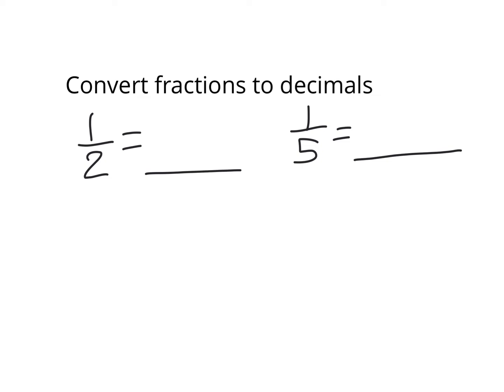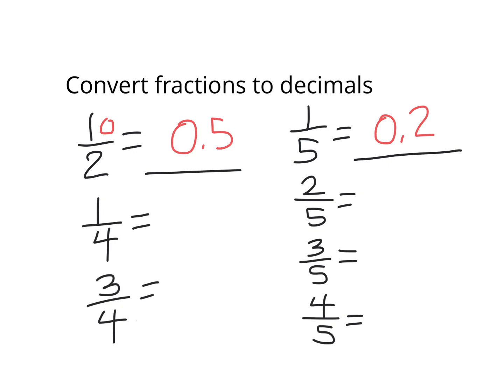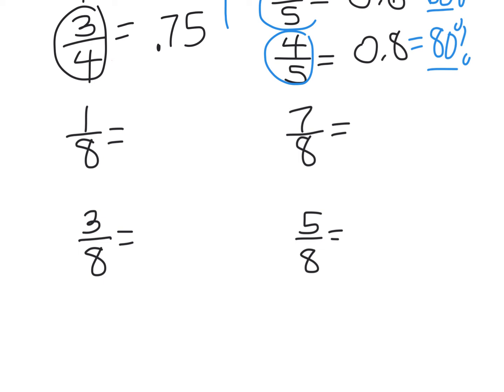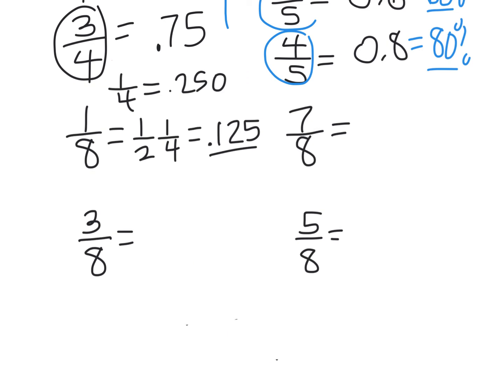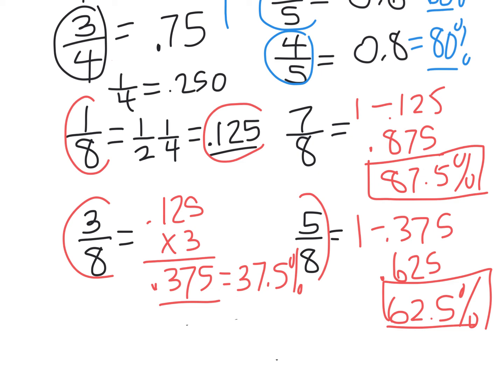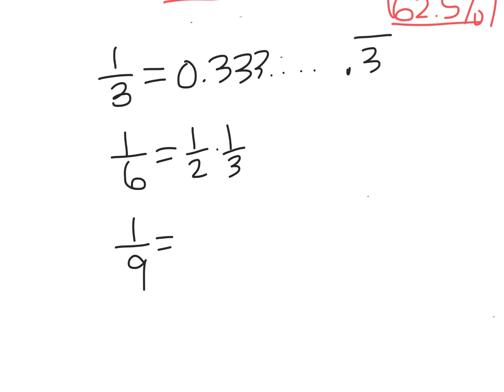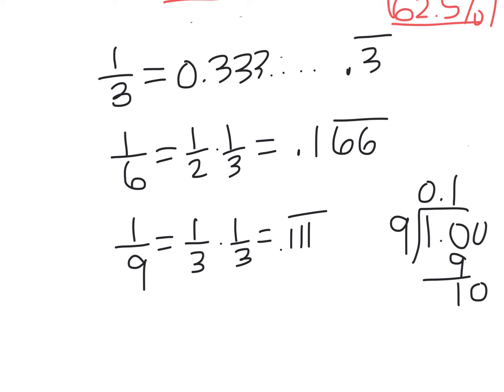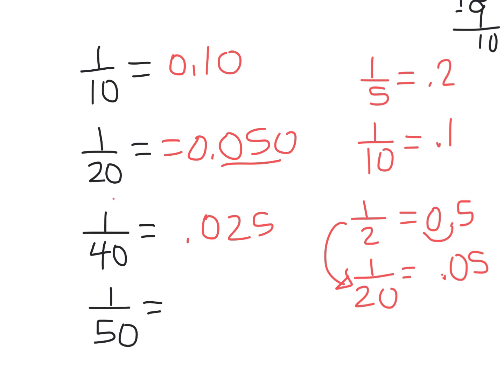Converting fractions to decimals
In this video, I show you how to convert basic fractions to decimals